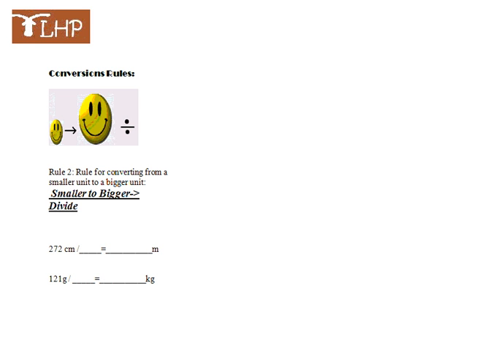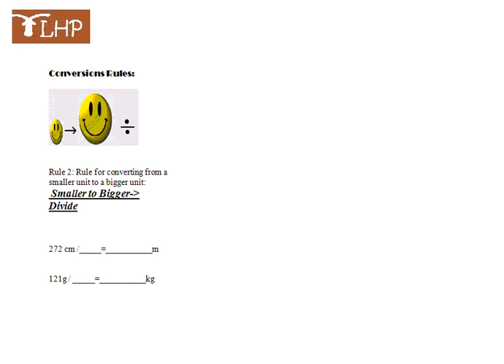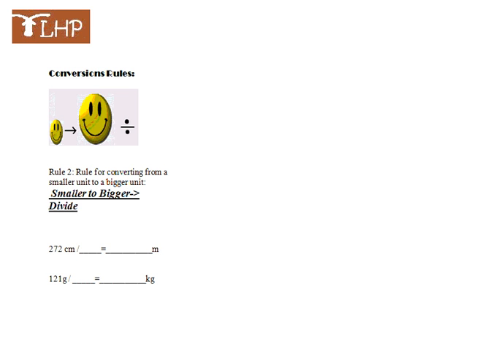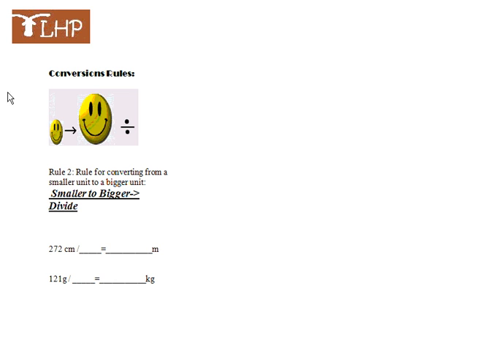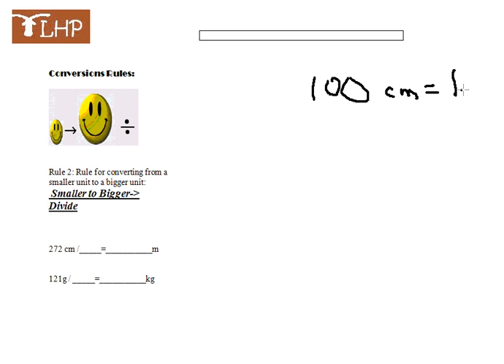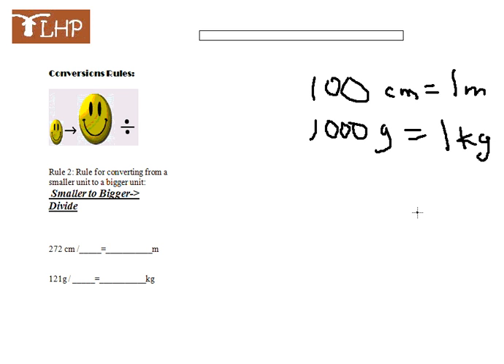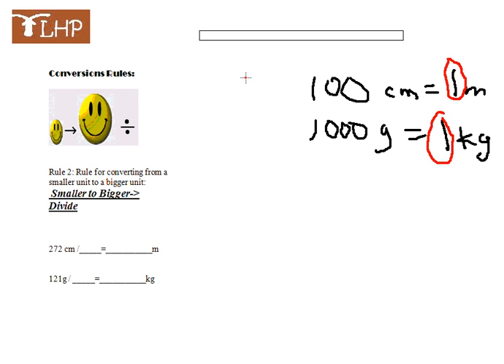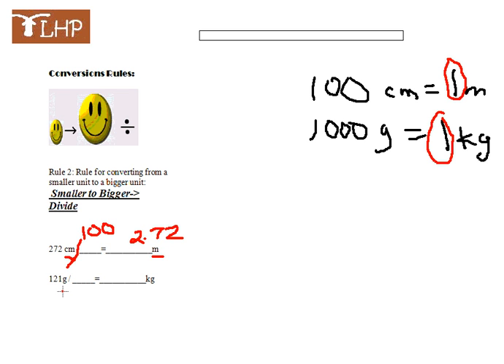How to convert units in the metric system smaller to bigger units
Books and ebooks by longhornphysics video author available Converting in the metric system. Smaller unit to a bigger unit.